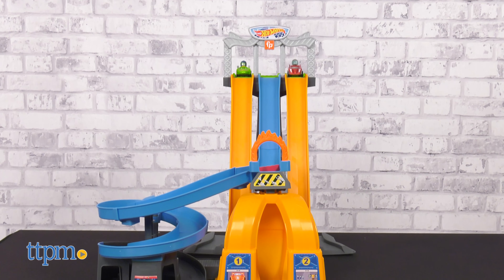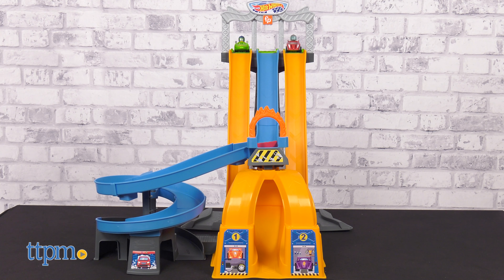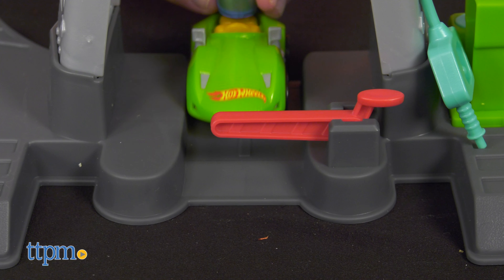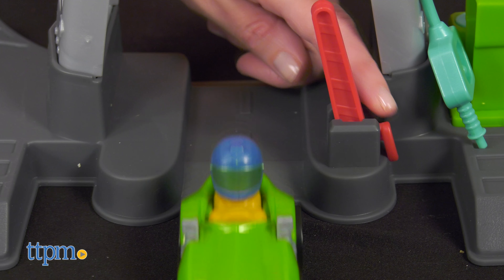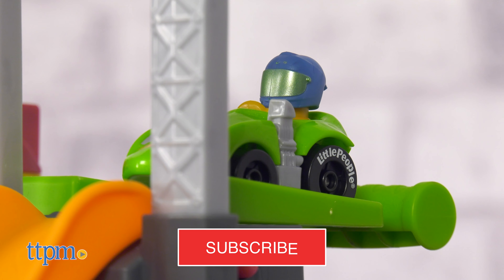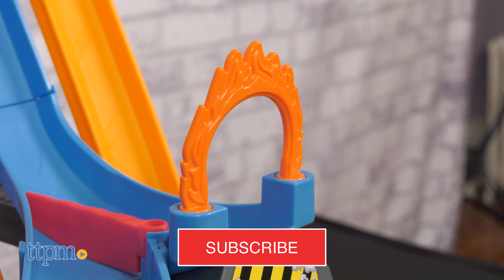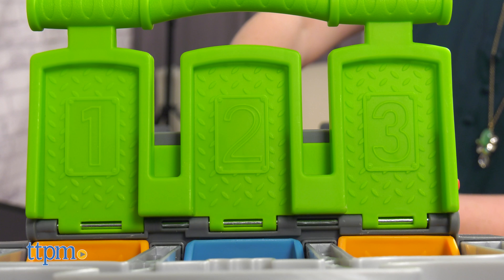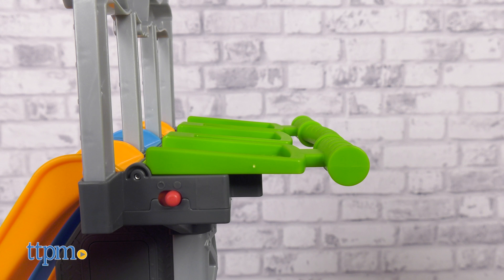Little People Hot Wheels Racing Loops Tower from Fisher-Price Review!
NEW Little People Hot Wheels Racing Loops Tower from Fisher-Price! Race up to three cars, sending them through the ring of fire, around the spiral, or through the loops! Every time you lift the launcher lever, sound effects and music play! Extra play areas inspire more imaginative play! See more in this video review! For full review and shopping info

Product Info: Little kids can get racing with the Little People Hot Wheels Racing Loops Tower! This track set is sized just right for smaller hands, with two chunky race cars and three ways to race! Plus, more than 50 sounds and tunes to enhance the imaginative play!